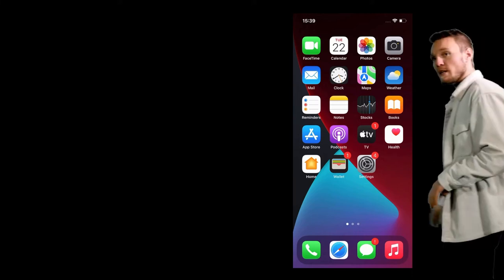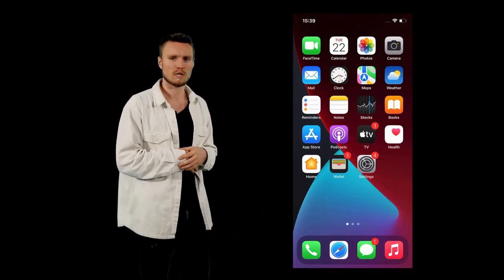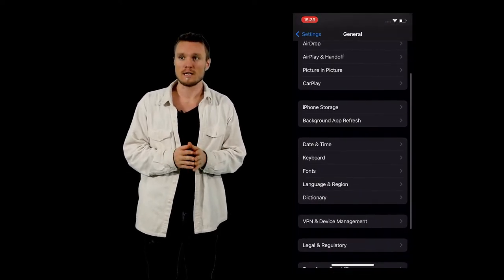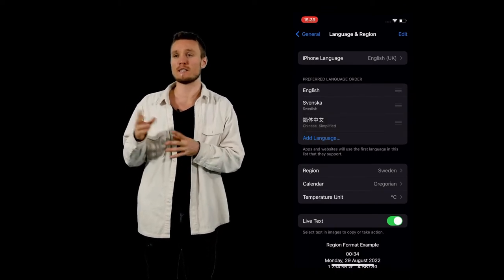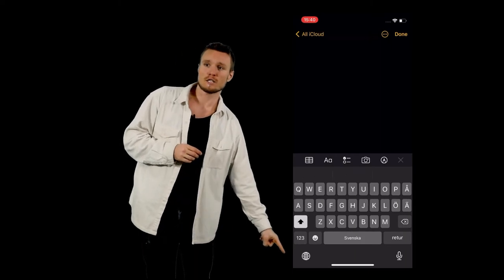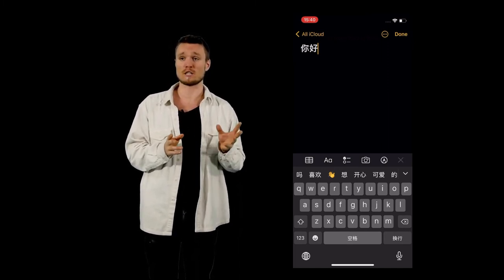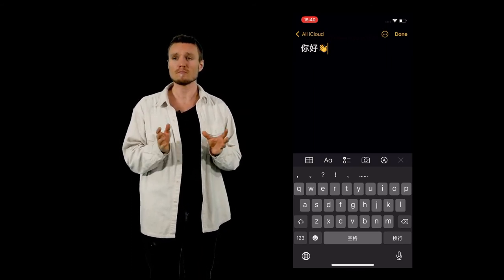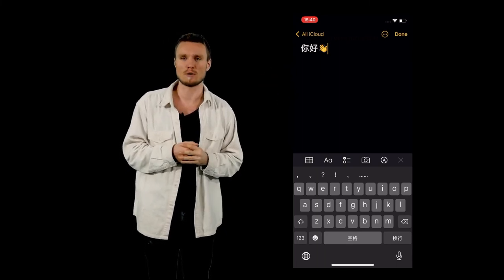How to set up Chinese keyboard on iPhone / iPad | Updated Tutorial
How to set up Chinese keyboard on iPhone / iPad | updated for 2022

This short 'how to' video presentation explains how to install and set up simplified Chinese language keyboard on an Apple iPhone

The clear instructions in this video will make it easy to install, set up and begin typing Mandarin Chinese on your smartphone within minutes. This Chinese keyboard on your iphone will enables you to input Chinese using pinyin and display the language as Mandarin Chinese Characters.

 ‘Learn to read, write and speak Chinese, easily, effectively and enjoyably with Domino Chinese’ - 学习中文, 说中文, 学中文, 普通话

Domino Chinese is a digital educational platform dedicated to providing an effective, methodical and easy-to-follow approach for learning Mandarin Chinese.

The Domino Chinese programme employs engaging video lessons, the Domino app, learner forums and a wealth of online resources, such as flashcards, mnemonics and quizzes, which enable Domino students to learn Mandarin Chinese quickly and effectively.

Our online media library of over 2000 videos incorporates genuine real-life interactions with local Chinese people, in China, to expose learners to the natural reactions, Chinese slang, and authentic language, of local people. Our videos are funny, entertaining and aim to make Chinese easy for ANYONE. Go to our website where you can learn Chinese in ONLY 9 weeks!

Domino Chinese also offers course for intermediate and advance Mandarin learners, HSK course, Academic Writing Course, Pronunciation Courses and Chinese Slang!
Click on this link to see all Domino Chinese courses available

You can also download the Domino App for free -

Giving fun, valuable and effective Chinese video education to everyone who wants to learn anything & everything Chinese.

domchin8